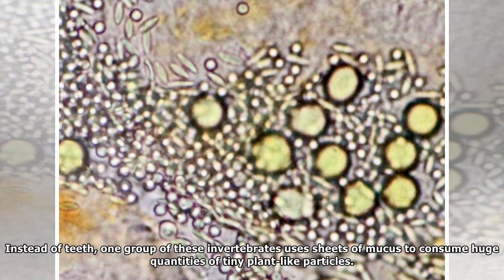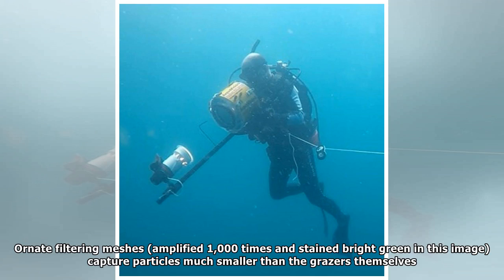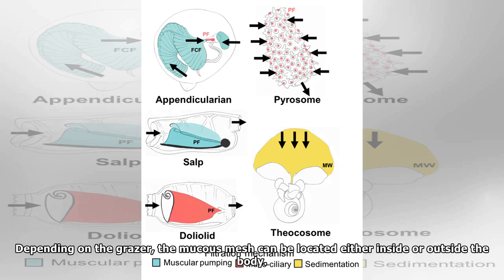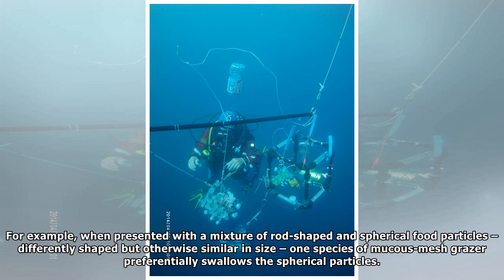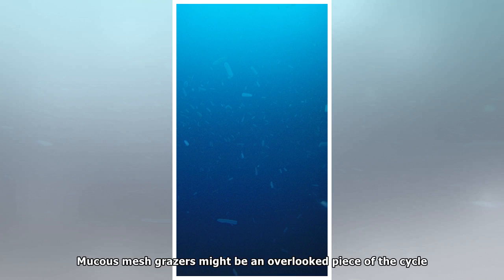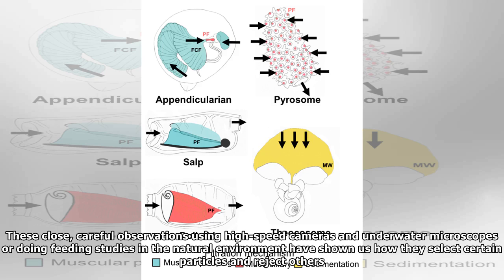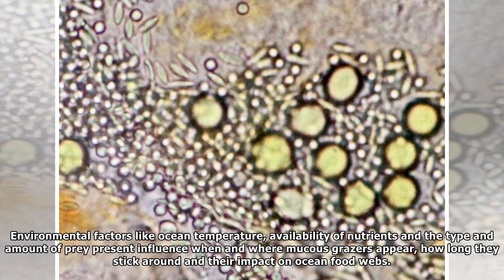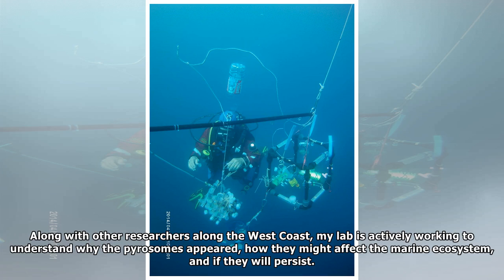These Strange Ocean Creatures Trap Their Food In a Net of Mucus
Many Thanks.